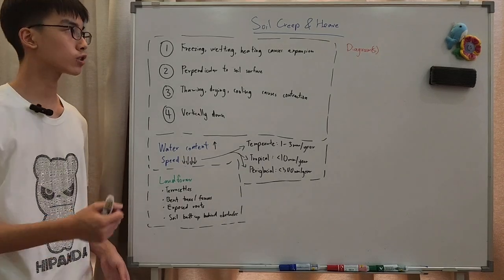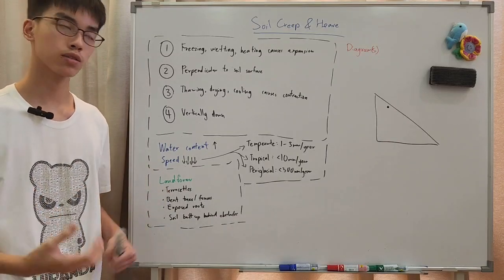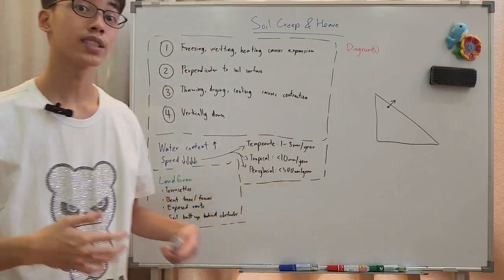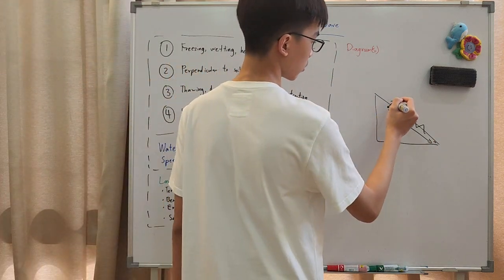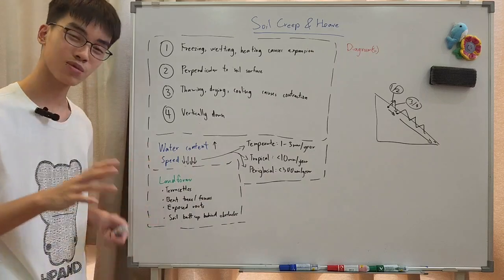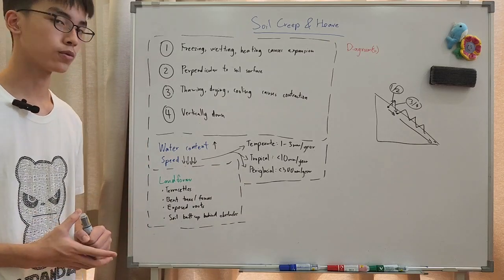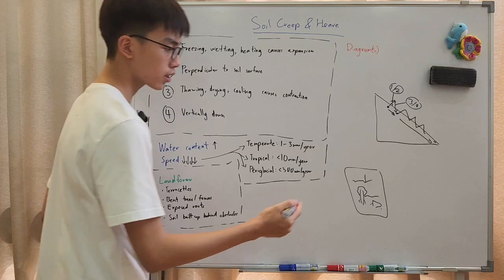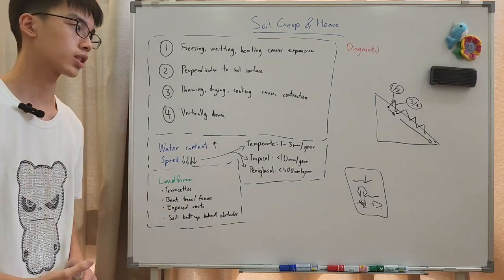32) CAIE ASL: Soil Creep and Heave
Explanation of soil creep and heaves as mass movements and their landforms with diagrams and examples.